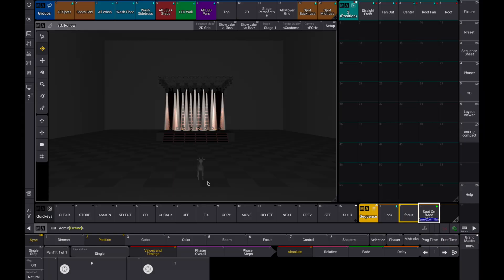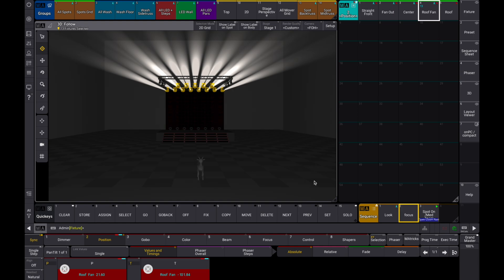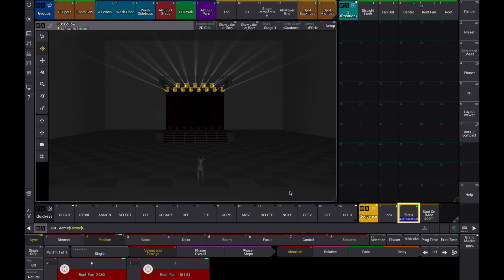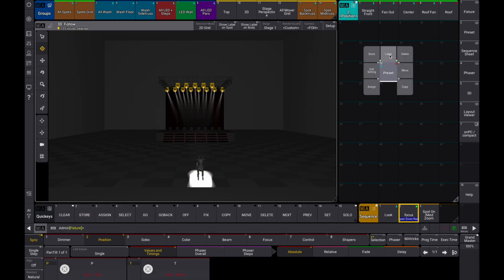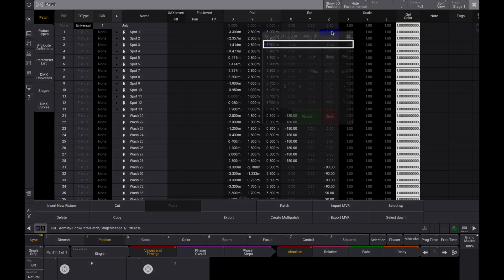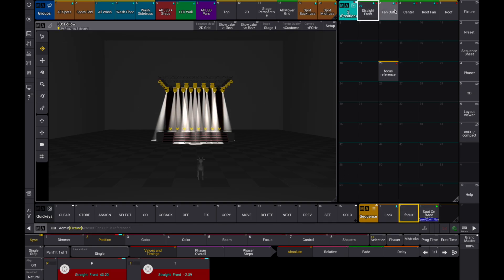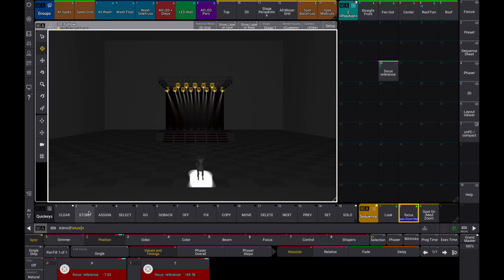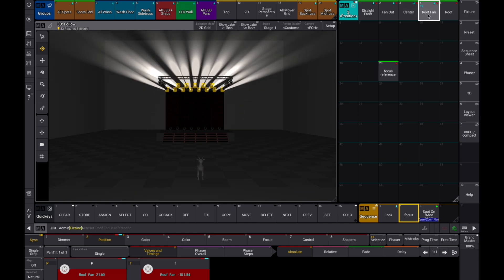grandMA3 | MA Tips [EN] | Touring Offset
One Preset to Rule Them All: Touring Offset 🤓
Great position presets make killer looks—but updating them can be time-consuming when you're out on tour. Fixtures are never installed exactly as they were the previous day, so your position presets often need tweaking.
Maybe we can help you save some time by using the Store Offset command.